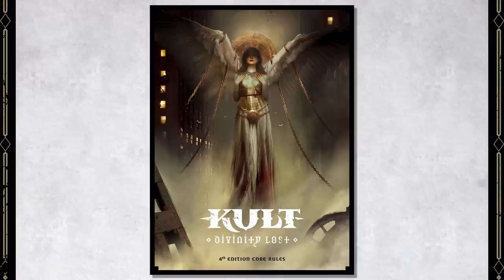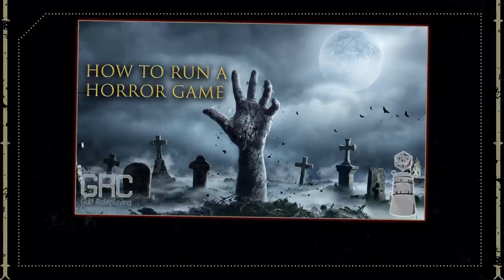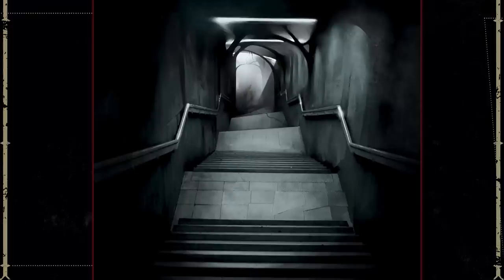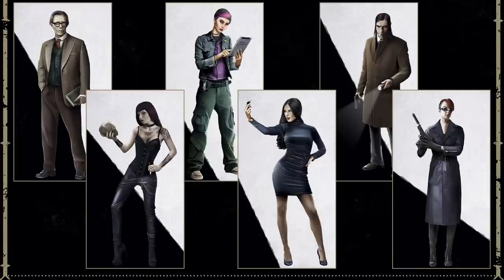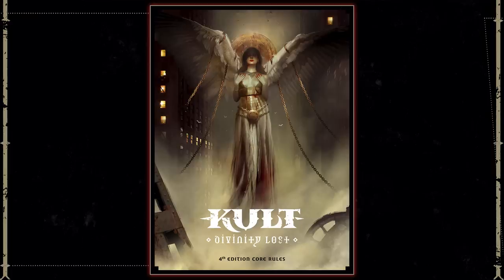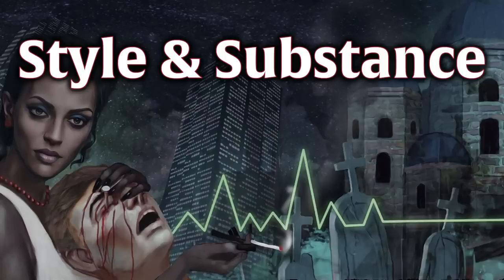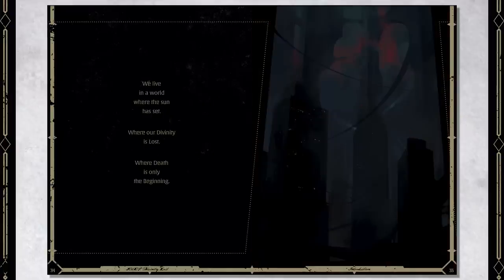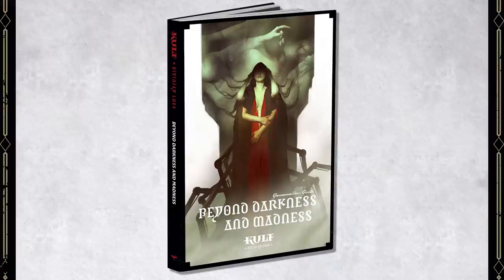Kult: Part 1 - Introduction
The first in a series covering Kult: Divinity Lost roleplaying game from Helmgast. It's part review, part overview, and part how-to as we explore the horrors lurking just behind the illusion of our reality.

GOT DICE?
Check out the Q-Workshop Seth Skorkowsky RPG Icons Dice, a 10-die set that I designed with Q-Workshop

SHIRTS!

00:00 Intro
01:25 What is Kult?
03:31 What is Kult About?
07:13 The Game Itself
08:38 What Do I Need To Play?
10:47 Horror Contract
13:48 Style & Substance
17:30 Supporting Material
18:10 Closing